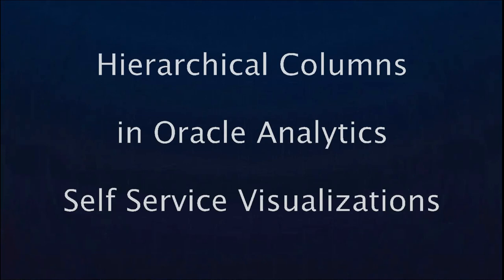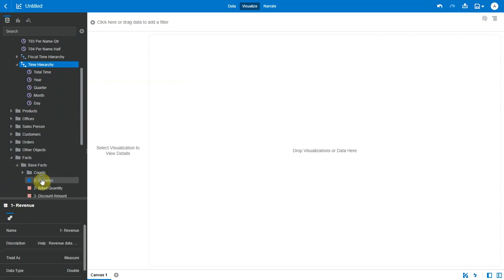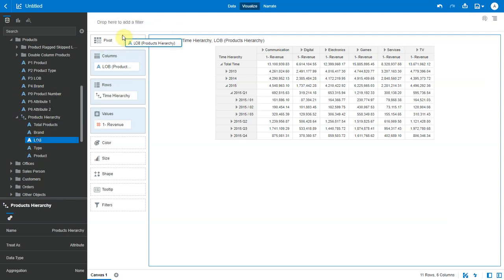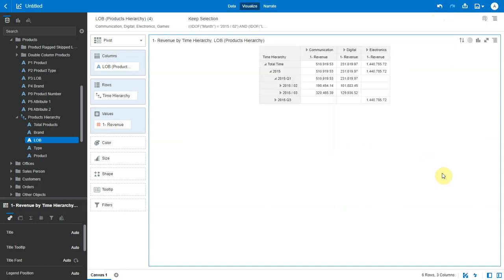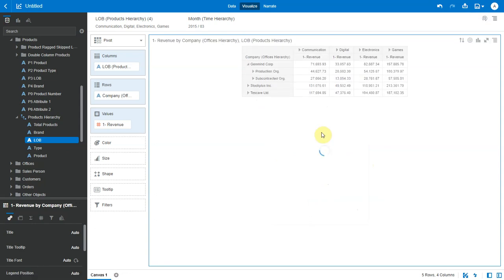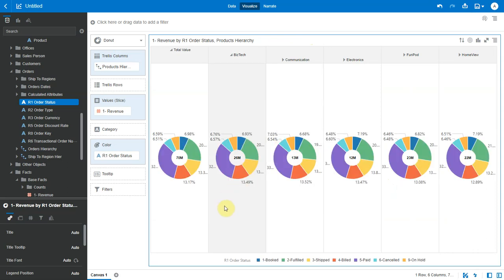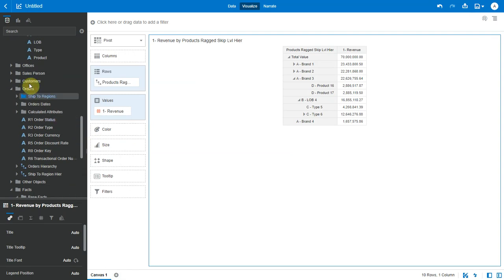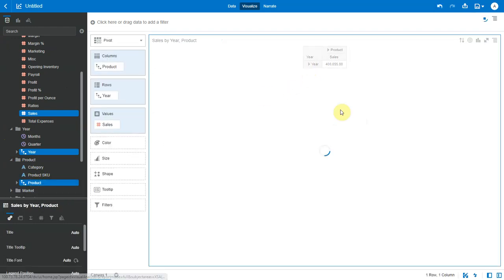Hierarchical Columns in Oracle Self Service Visualizations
This video briefly shows Hierarchical Columns, a feature coming with the April 2021 update of Oracle Analytics Cloud. A playlist of all the new features coming with this update is available